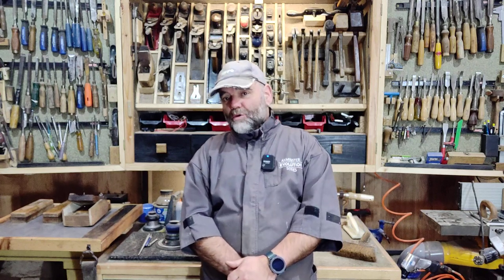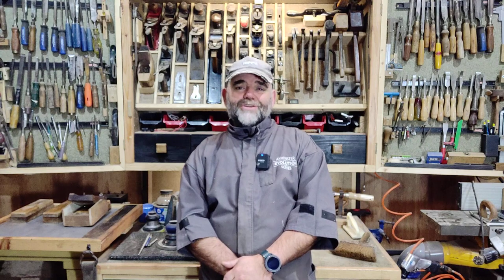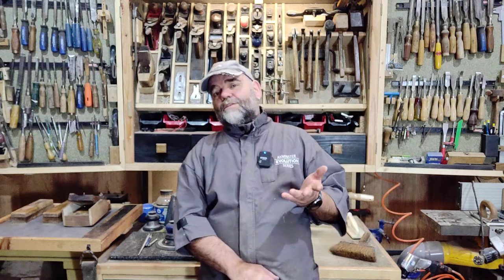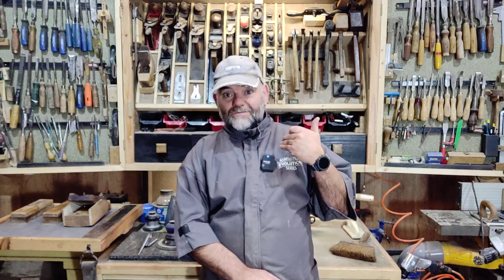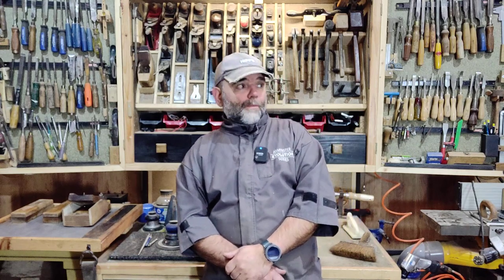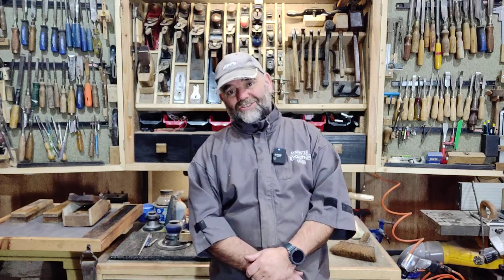What is the difference between WBP and Marine Grade Plywood?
WBP vs Marine Grade Plywood?
In this video I want to explain with you what the difference is between WBP and Marine Grade Plywood… My background is boatbuilding and I have first hand seen the mistakes made by colleagues choosing the wrong plywood for marine use…

In the plywood industry, the term WBP stands for Weather and Boil Proof rather than Water Boil Proof. This is a very common mistake made by even professionals...

Many standard-priced glued plywood can easily pass 4 hours of water boiling or 24 hours if the board is pressed well… Weather proof is more difficult because it requires the plywood to get wet and dry intervally in order to simulate the rainy weather…

The most important characteristic of WBP plywood is weather proof. The WBP plywood can stay in good shape in sunshine and rain and this is because WBP Plywood is Made With Phenolic/Melamine Glue…

Plywood is constructed of three or more thin sheets of wood (called veneers) glued together, with each layer laid with the grain running at right angles to the next layer. Each sheet of plywood consists of an odd number of veneer sheets. The cross-hatching of the wood grain makes plywood stronger than wooden boards and less susceptible to warping…

The WBP plywood is one of the most durable plywoods. Its glue can be melamine or phenolic resin. To be considered exterior grade or marine grade, plywood must be produced with WBP glue. The High quality WBP plywood is made with a phenolic resin glue…

WBP plywood made with ordinary melamine rather than phenolic resin can maintain lamination in boiling water for 4-8 hours. Premium melamine glue can withstand boiling water for 10-20 hours. Premium phenolic glue can withstand boiling water 72 hours. It should be noted that the length of time plywood can withstand boiling water without delamination also depends on the plywood veneer quality.

Phenolic glue is much more expensive than melamine glue. Strengths are quite different too…

But what is the difference between WBP Plywood vs Marine Plywood…

The two items are almost the same except that marine plywood is guaranteed void-free and WBP plywood core can be lower grade…WBP plywood just needs to have good enough bonding for extreme weather.

Typically, the veneer core of the WBP plywood is not as good as those of marine ply…

WBP and Marine ply can use the melamine or phenolic glues but where marine ply is superior is the quality of veneers and lack of voids within those veneers… also marine ply has a thicker and better quality face veneer compared to WBP…

Marine plywood is totally premium plywood compared with WBP plywood and that is reflected in its price.

I hope I have managed to successfully explain the key differences between WBP and Marine Grade plywoods…